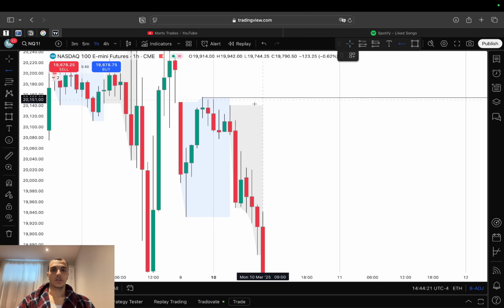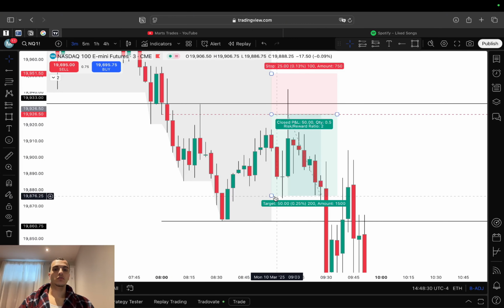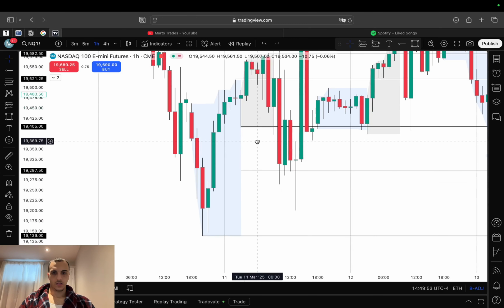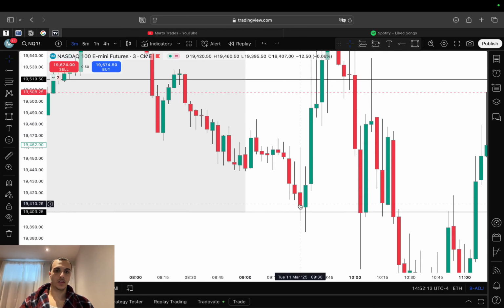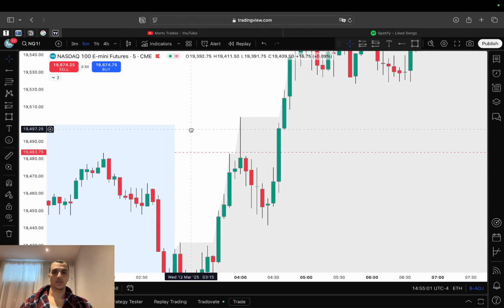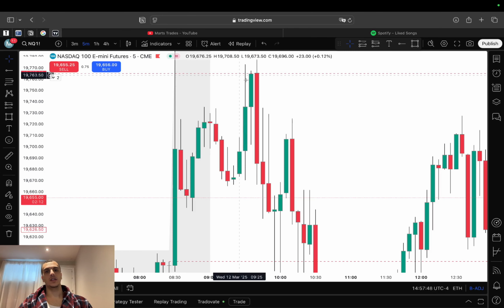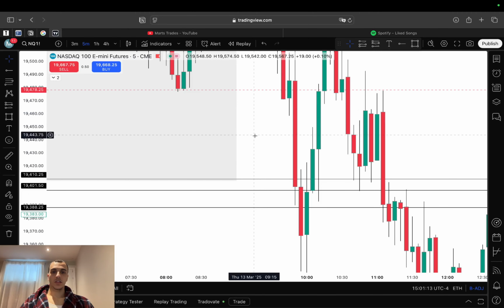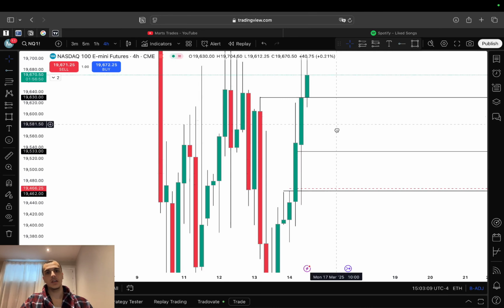Back Testing NAS100 And Explaining Gaps